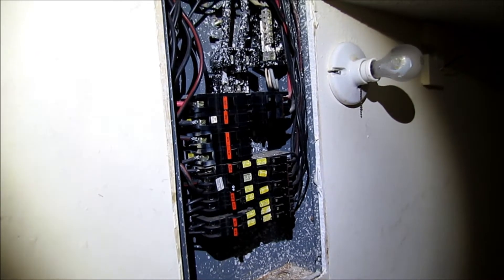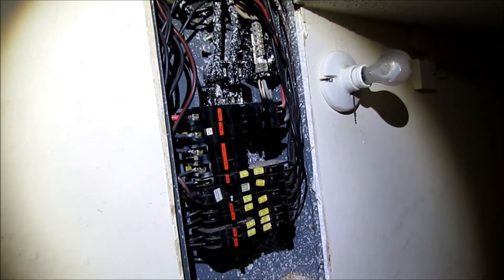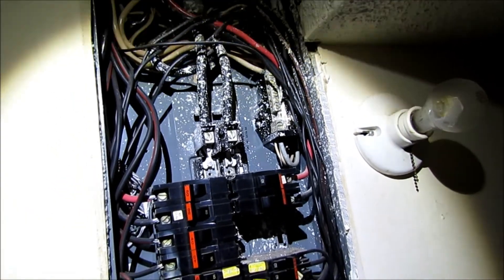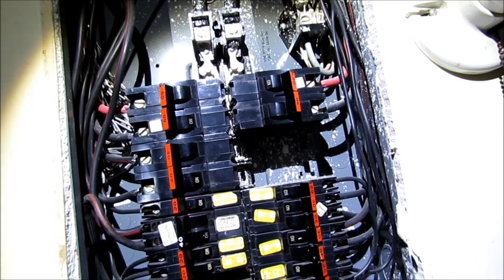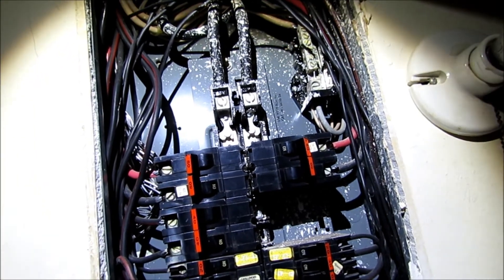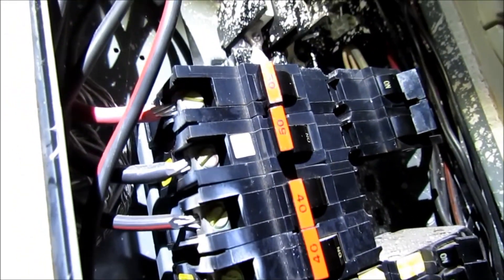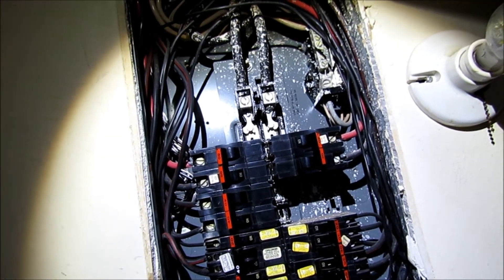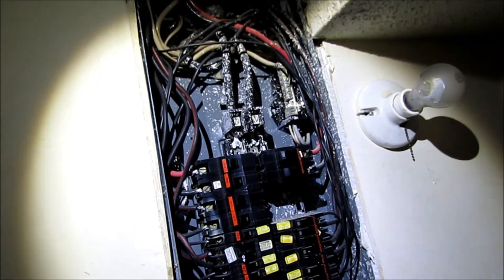FPE Federal Pacific Electrical Stab-Lok Breaker Box Fire Hazards Aluminum Wiring Dangers Episode 83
If you have an old Stab-Lok or Aluminum Wiring, I recommend you contact a qualified Electrician to evaluate your electrical system.